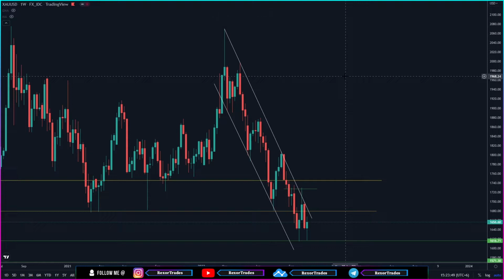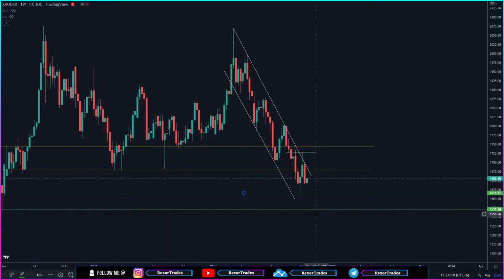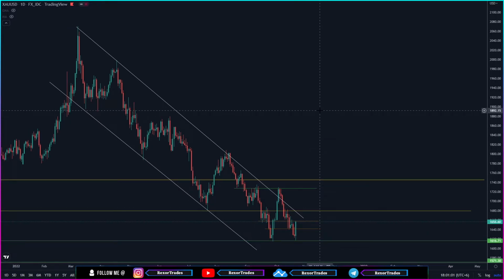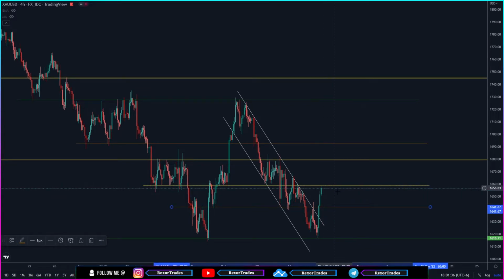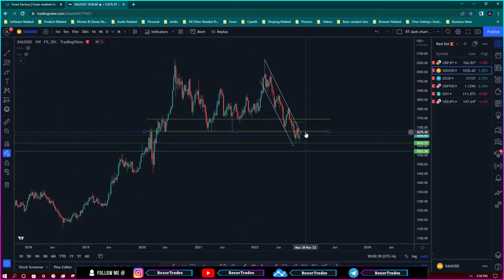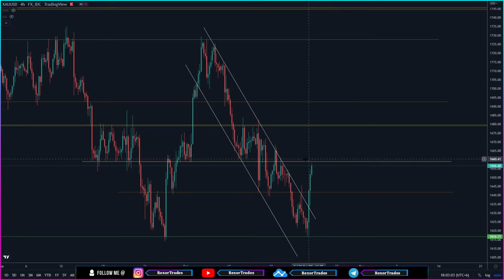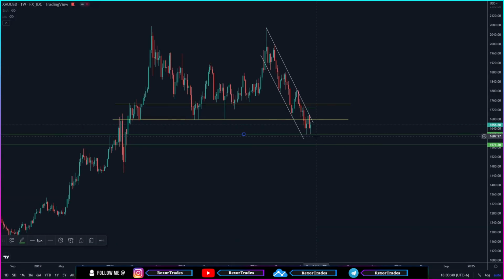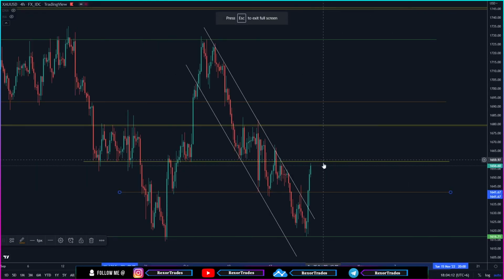XAUUSD Weekly Chart Analysis From 24th To 28th OCT 2022 | GOLD Market Analysis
XAUUSD weekly market analysis.
Forex Training and Analysis
📚• Trading Lessons
📈• Market Analysis
🔴• Live Trading